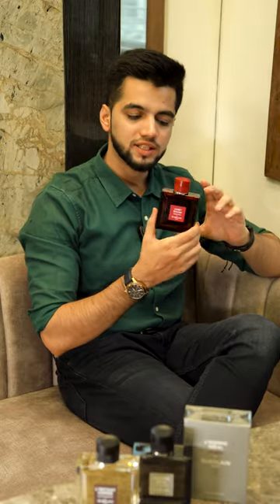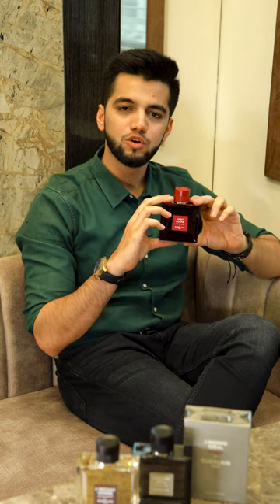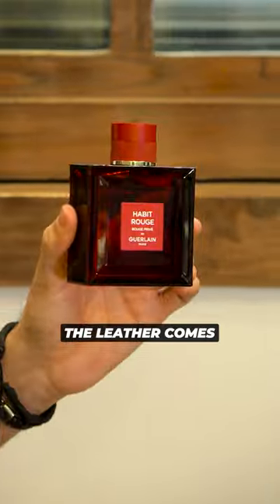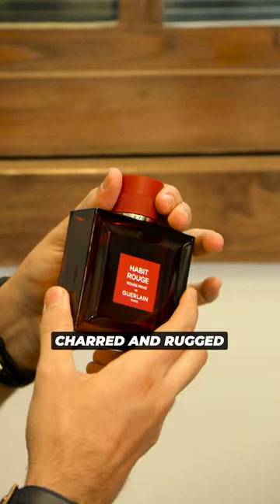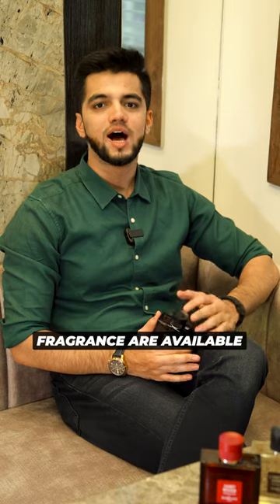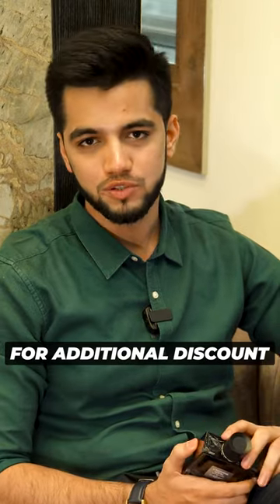Guerlain Habit Rouge Rouge Prive for Men Fragrance Opinion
Like virtuoso cellar masters, Guerlain’s perfumers have created a new grand-cru blend that heightens Habit Rouge’s distinguished elegance. This masterful reinterpretation of the Habit Rouge legend, a new private edition imagined like an exceptional vintage, features a new secret accord from the Guerlain House that brings an intoxicating, liquor-like power to Habit Rouge’s vanilla notes.

Authorized Retailer